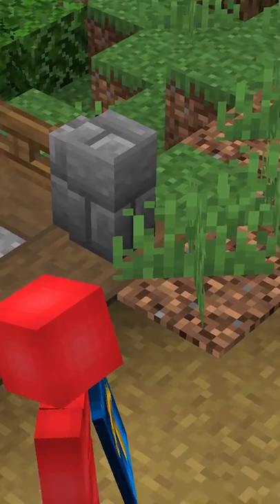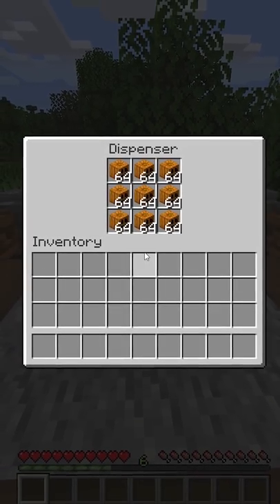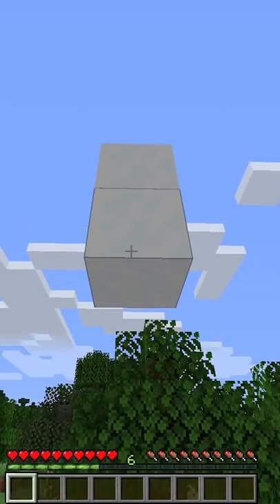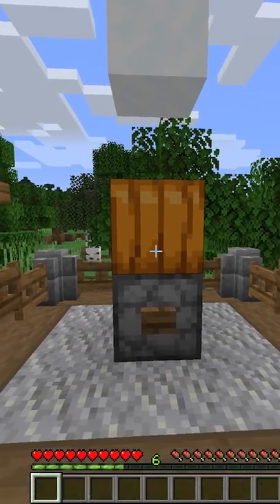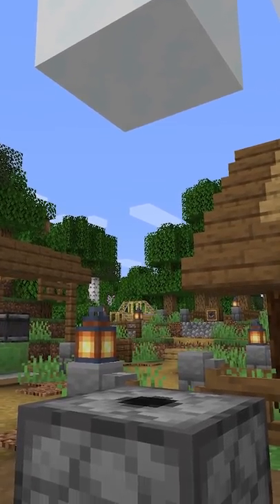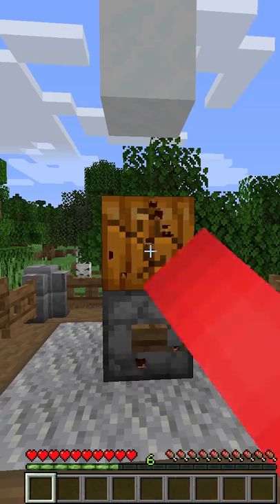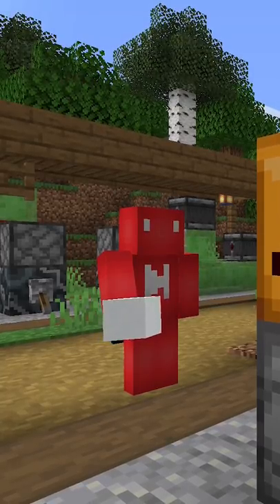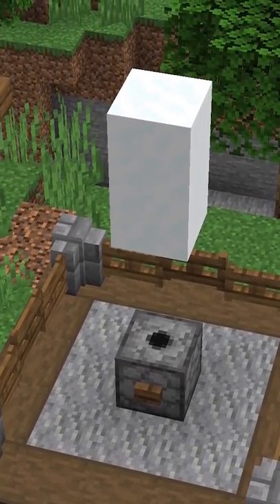Why Can Dispensers Do This?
Original video:
20 Stupid Minecraft Things that Actually Work